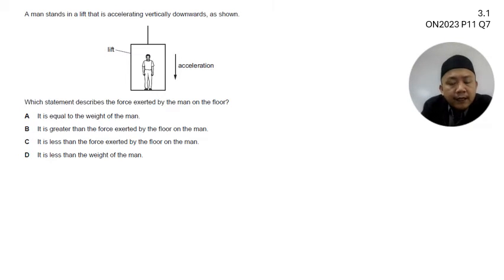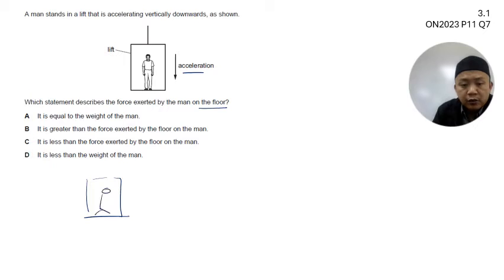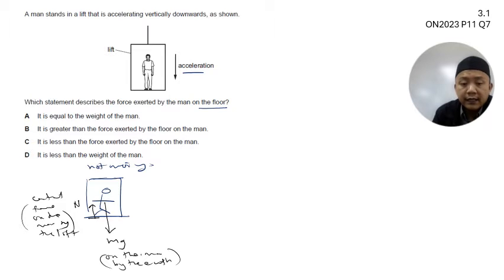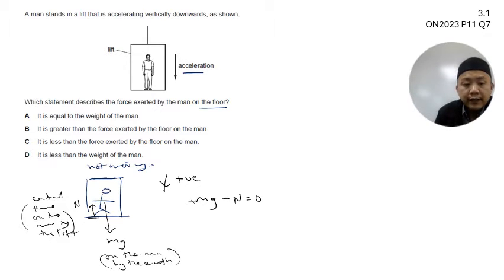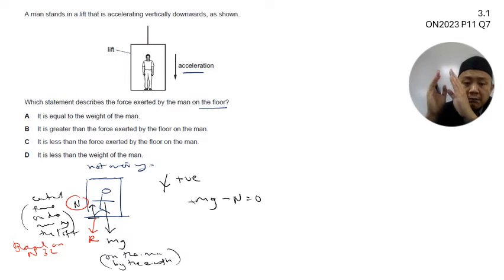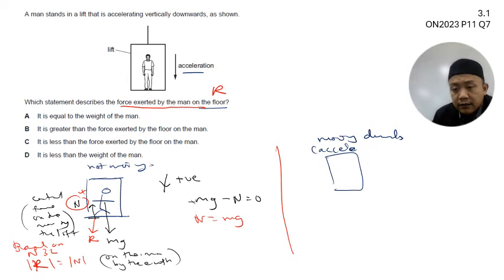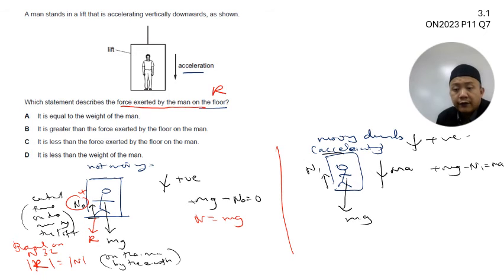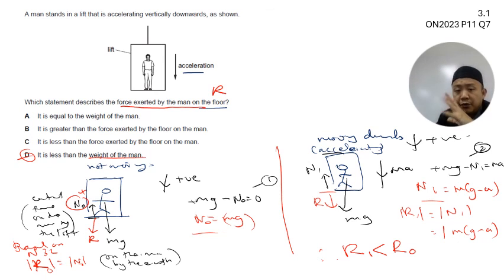What happens to the weight of man in an accelerating lift (ON2023 P11 Q7)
Trying to lose weight? There's an easy "way out". Weigh yourself on a scale in an accelerating lift that is moving downwards, then you will find yourself "losing weight" FAST!

This question was taken from CAIE 9702 Physics winter series October-November 2023 (ON2023) Paper 1 variant 1 (P11) question number 7.

To approach this question, a sound understanding of Newton's Third Law is required in determining the action-reaction pair of forces. Remember four (4) conditions to determine them:
1. Equal magnitude,
2. Opposite directions,
3. Same type of force, and
4. Acting on different bodies.